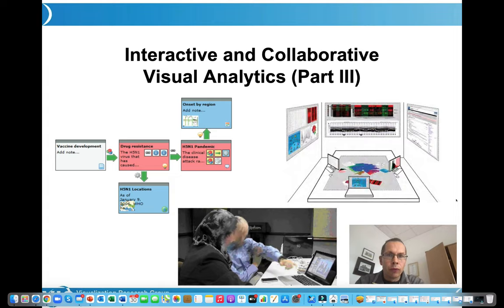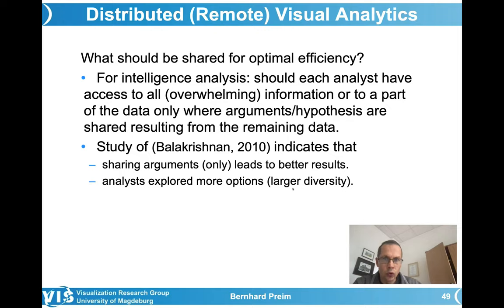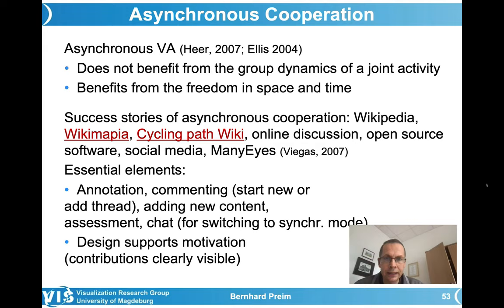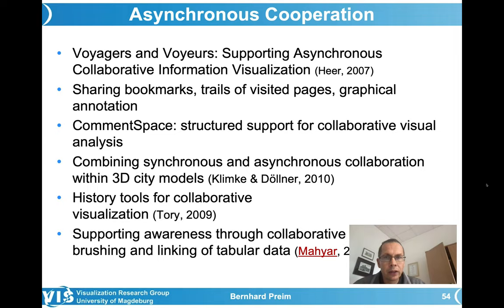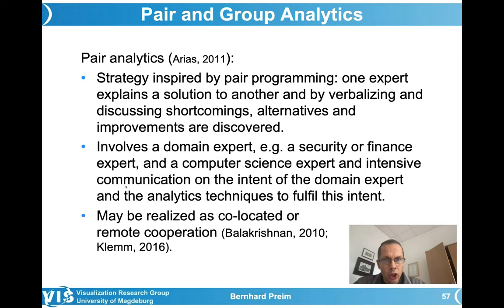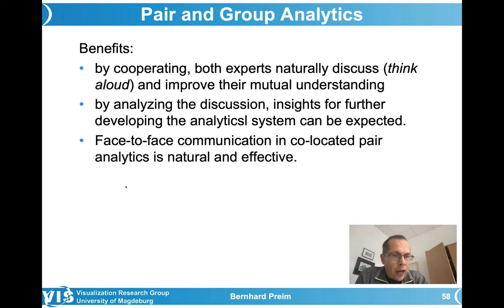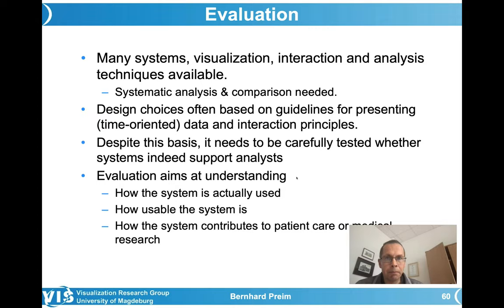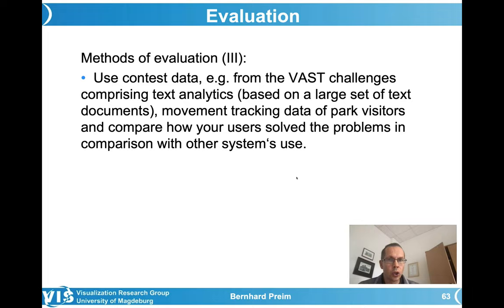Visual Analytics - Cooperative Visual Analytics Part III (Optional Presentations)